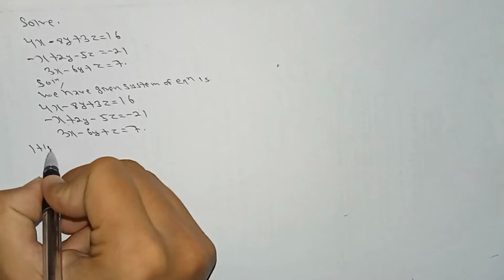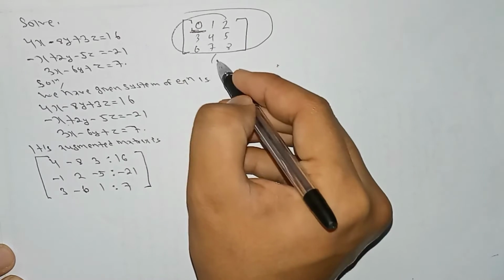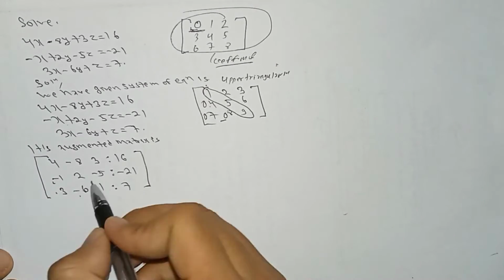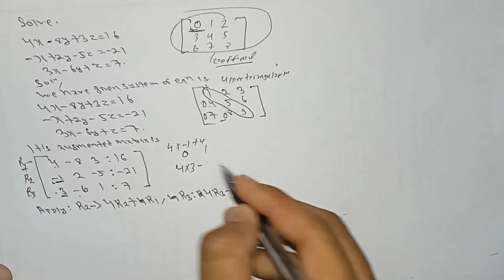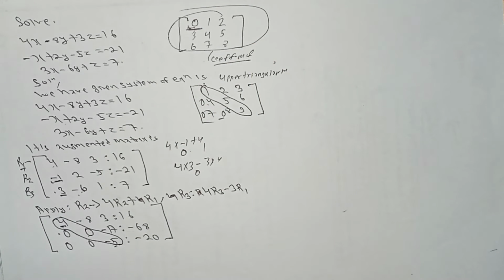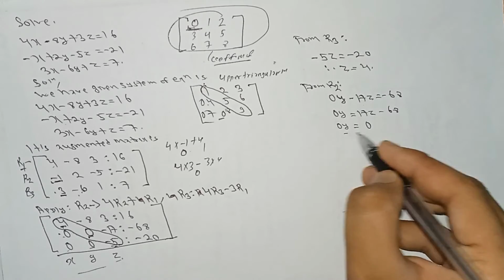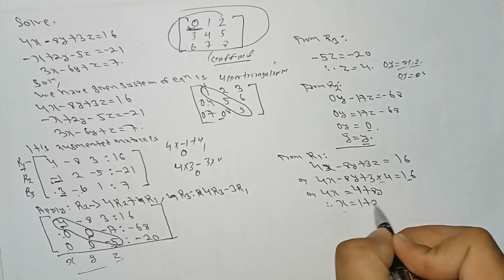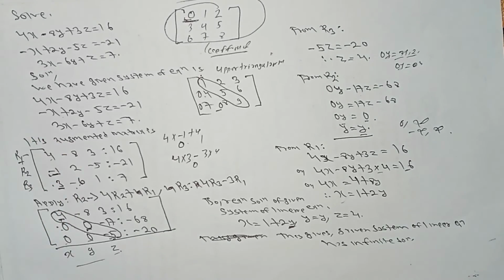Gauss Elimination Method